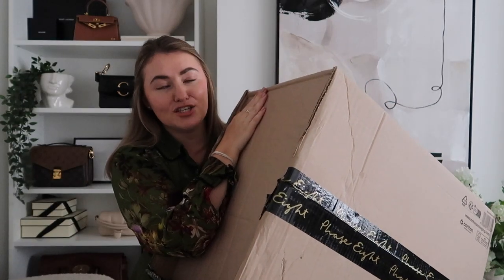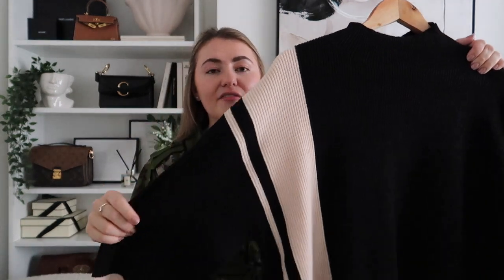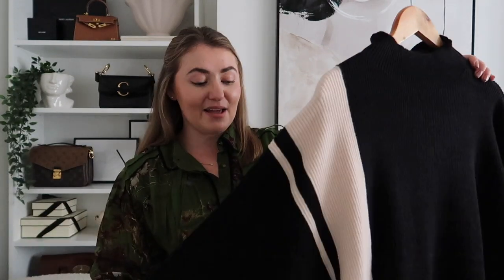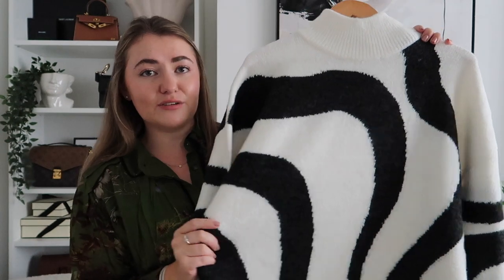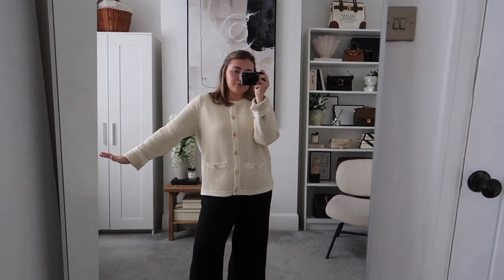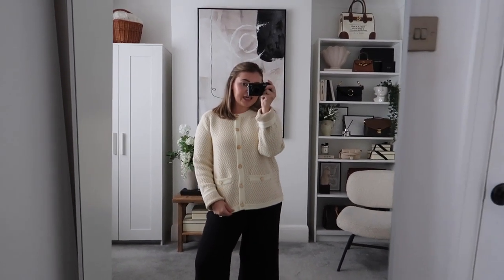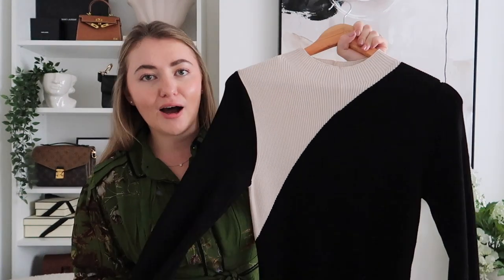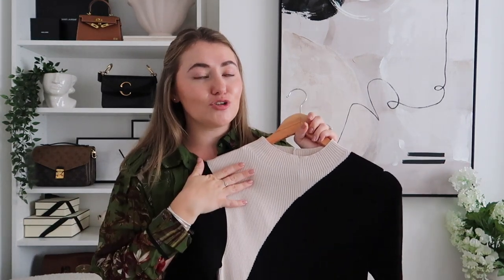WHAT’S NEW IN MY WARDROBE AND AUTUMN CAPSULE WARDROBE HAUL | PetiteElliee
WHAT’S NEW IN MY WARDROBE AND AUTUMN CAPSULE WARDROBE HAUL

NEW IN FROM PHASE 8 - AUTUMN/ WINTER HAUL AND TRY ON

Products Featured:

Mock Neck Jumper (M)

Swirl Jumper (M)

Cardigan (M)

Boucle Cardigan (12)

Colourblock Jumper Dress (12)

Pleated Skirt Jumper Dress (12)

Wool Coat (14)

“ means I am undergoing a long term ambassadorship with the brand

0:00 Jumper 1
06:16 Jumper 2
09:05 Cardiagn 1
12:30 Cardiagn 2
14:15 Jumper Dress 1
18:19 Jumper Dress 2
20:48 Wool Coat